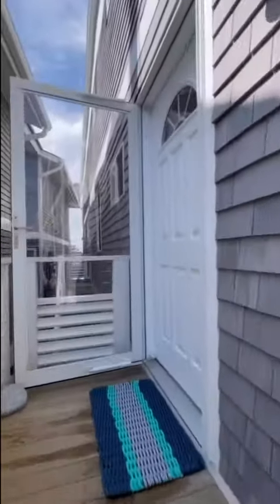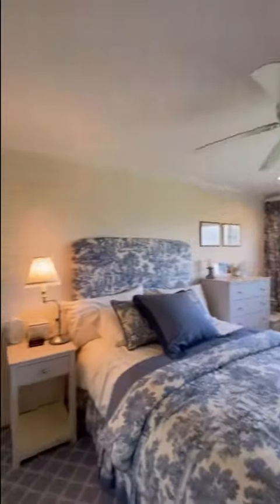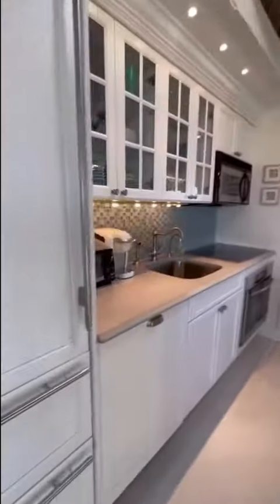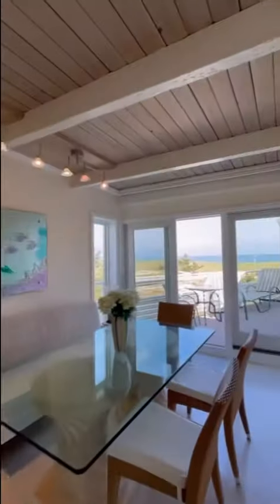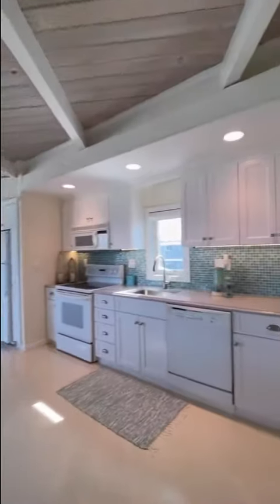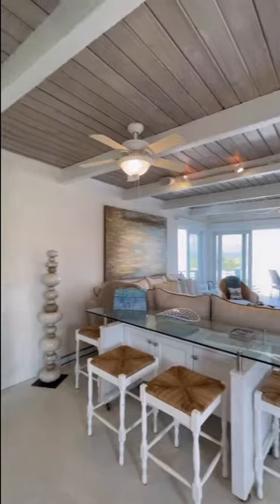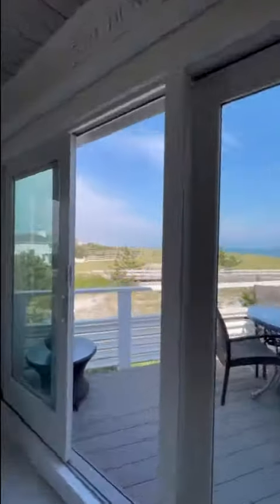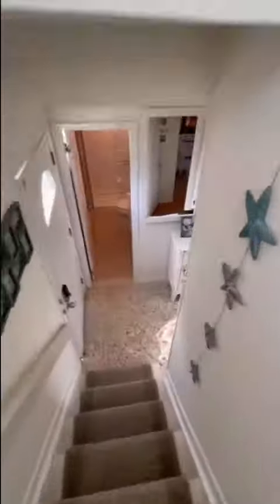539 Dune Road units 3 & 4 Virtual Tour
Virtual tour of the most unique condo on Dune Road! This combined two unit duplex offers 4 bedrooms and 4 full baths. Enjoy two oceanside decks with endless views, an open layout, renovated kitchen, and more! Exclusively listed with Ashley J Farrell of Corcoran.